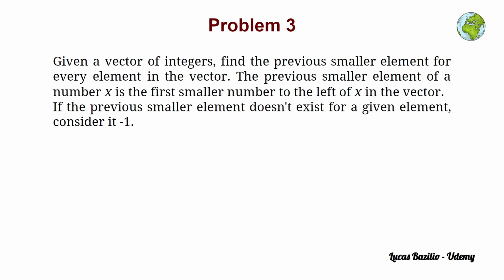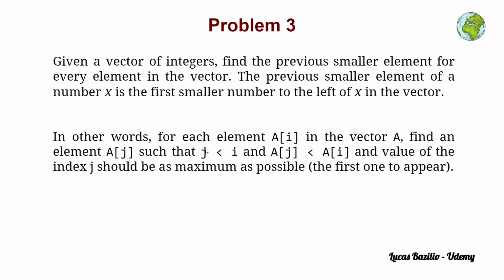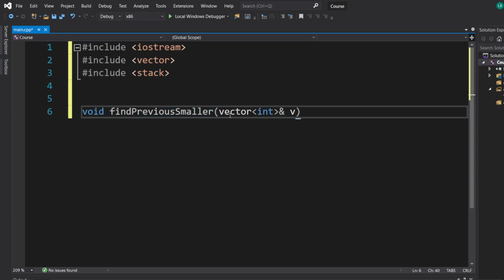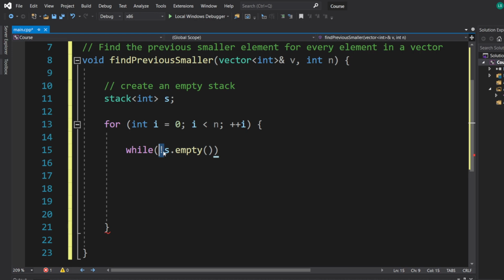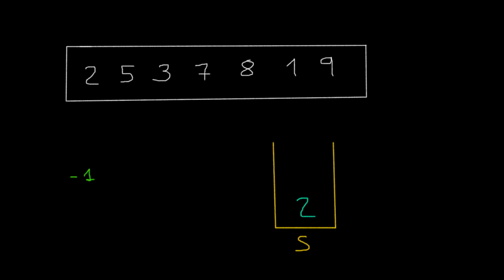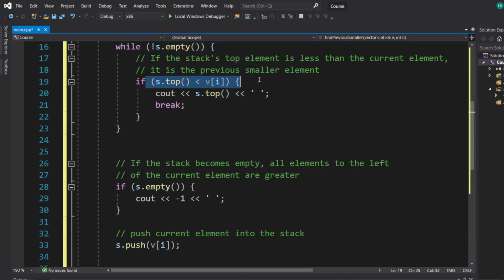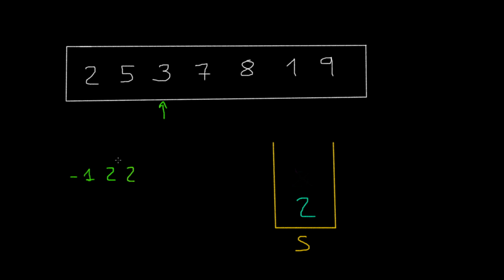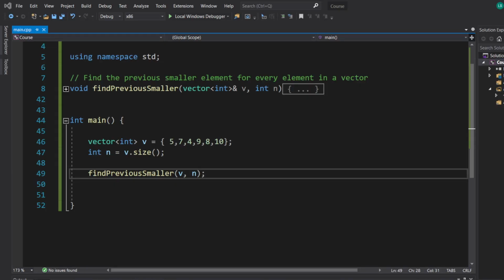Stack Data Structure - Problem Solved